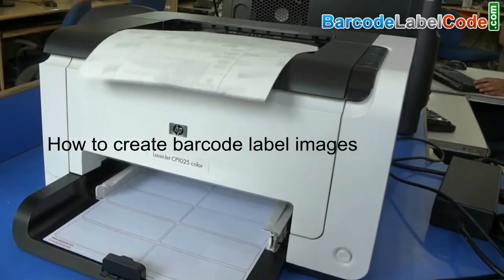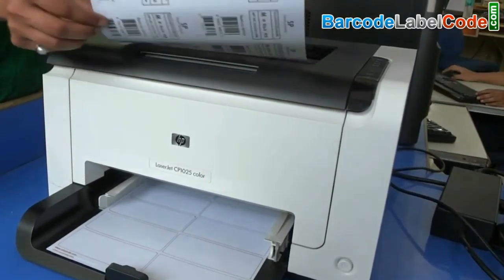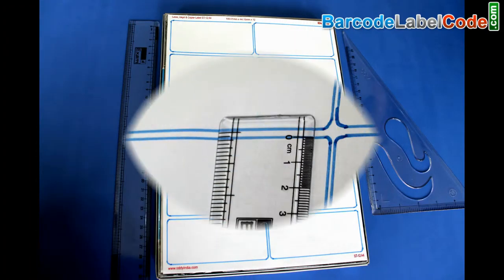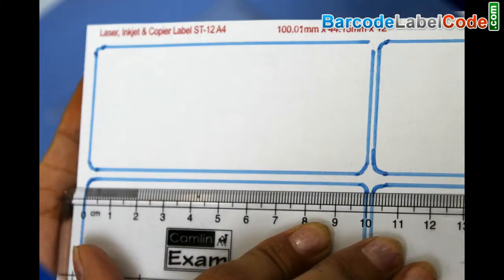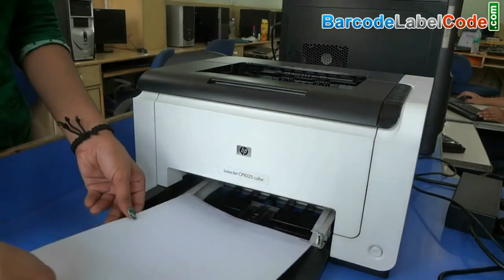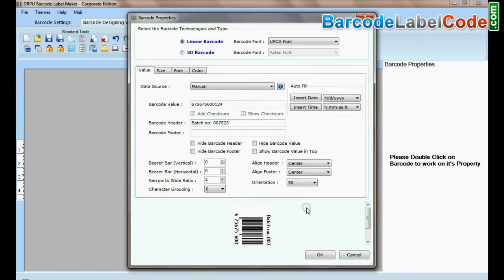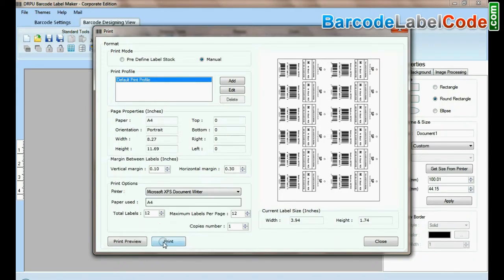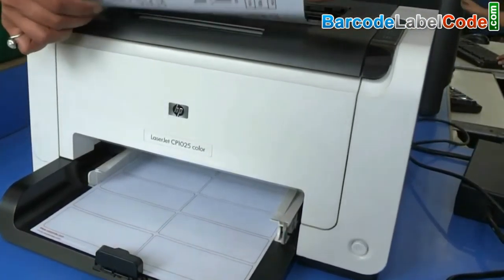How to Create Barcode Labels In Customized Dimensions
In this video you will see how to create barcode labels in customized dimensions using Barcode Generator Software. Program enables you to design barcode labels and save them in all major graphic file formats.